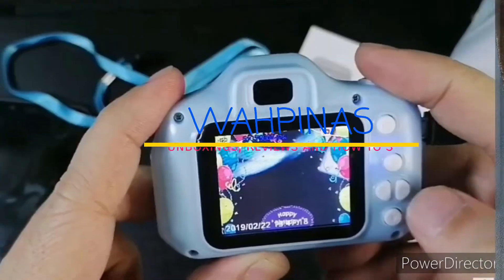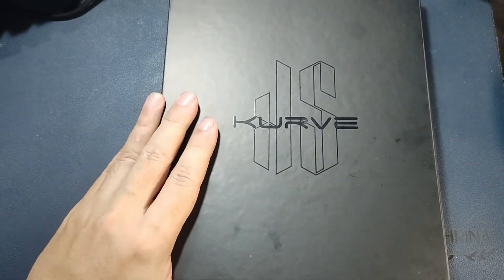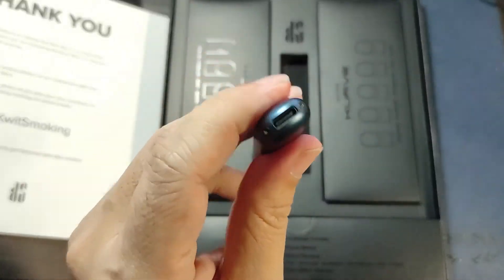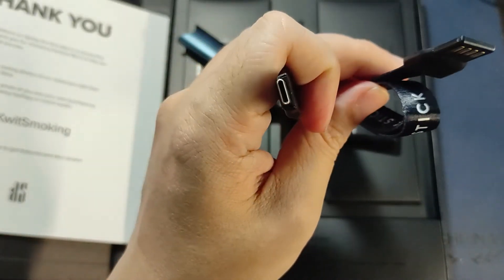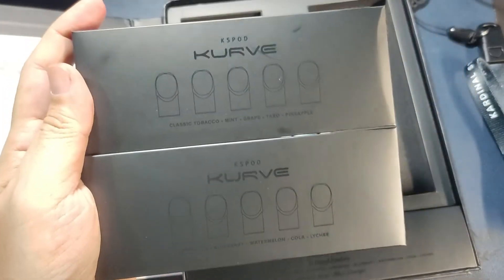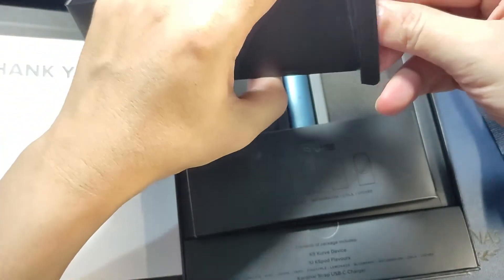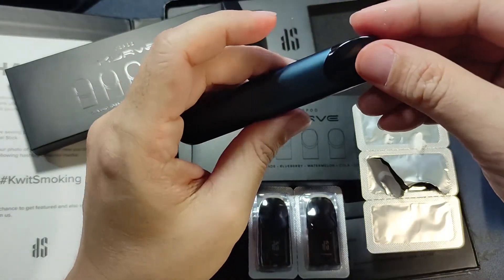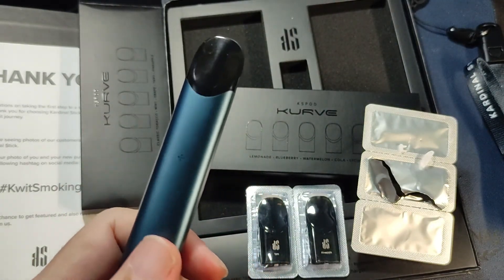Unboxing the Kardinal Stick VIP Kurve Kit